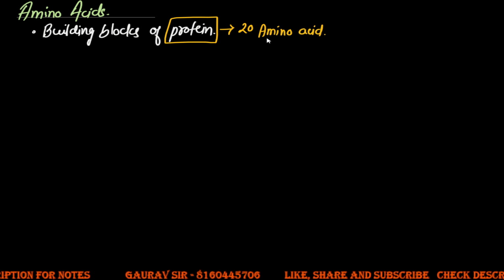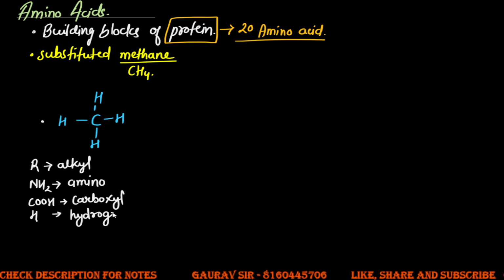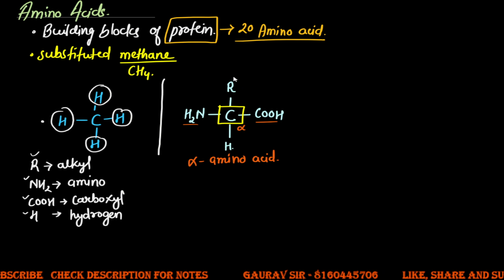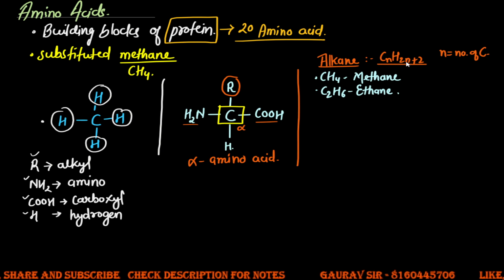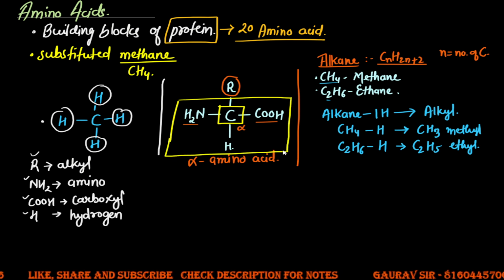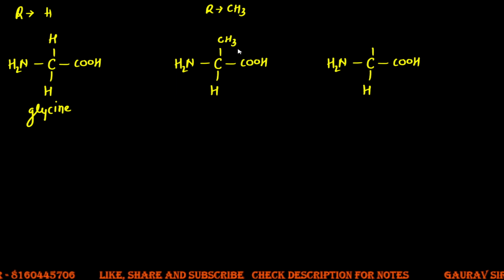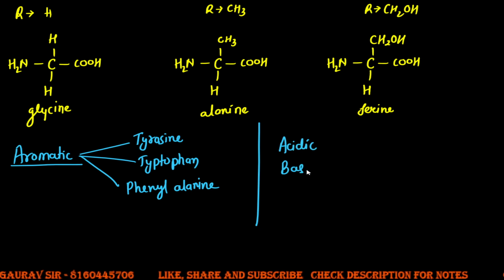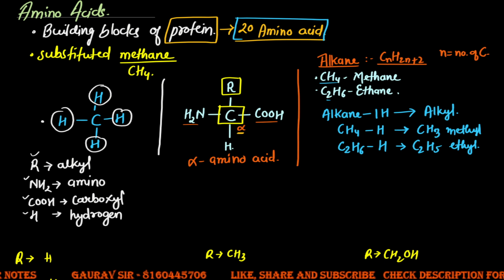अमीनो एसिड की संरचना || प्रोटीन || जैव अणु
गौरव ट्यूटोरियल्स में आपका फिर से स्वागत है! हम एक और वीडियो लेकर आए हैं।

अमीनो अम्लों की संरचना (अंग्रेजी में)
अमीनो अम्ल
प्रोटीन
जैवअणु

आशा है आपको वीडियो पसंद आएगा।
आप मुझे फेसबुक पर @facebook.com/GARV619 पर फॉलो कर सकते हैं।